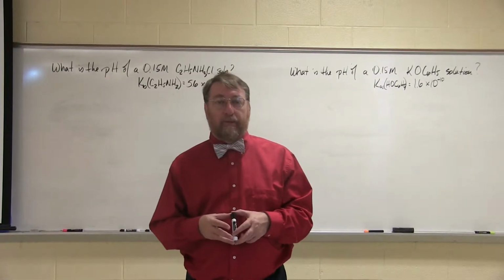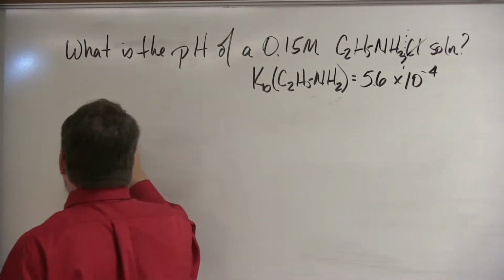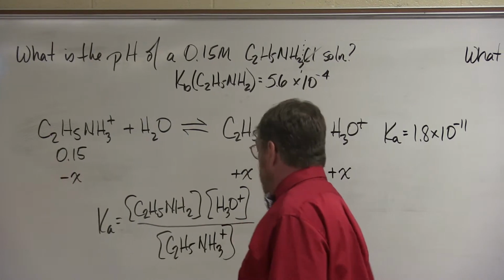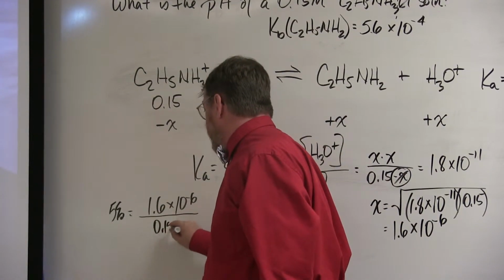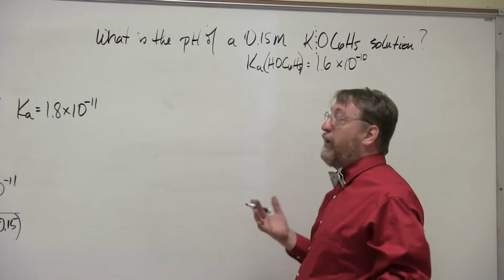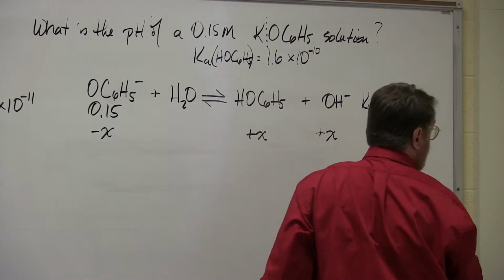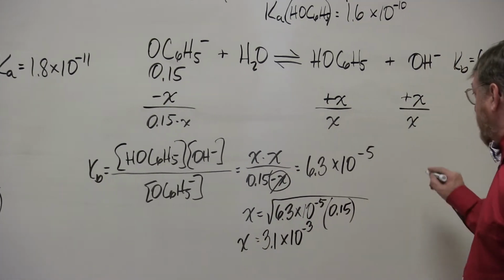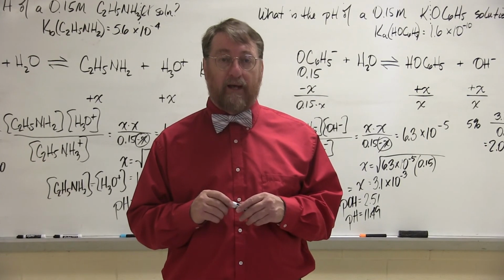U6 pH of Salts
Calculation of the equilibrium concentration and pH of salts.